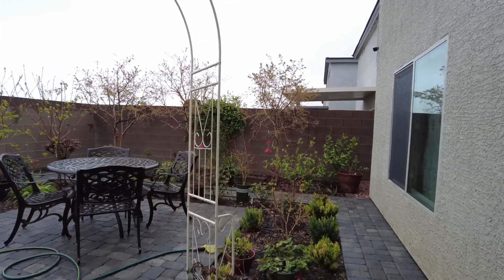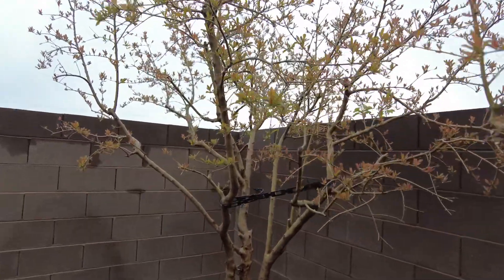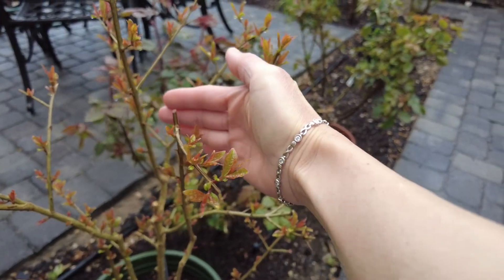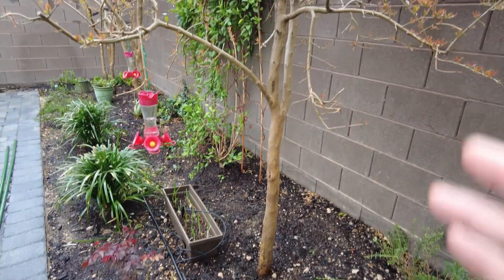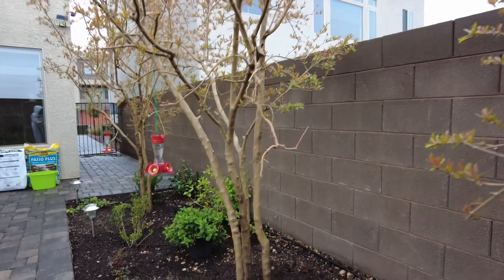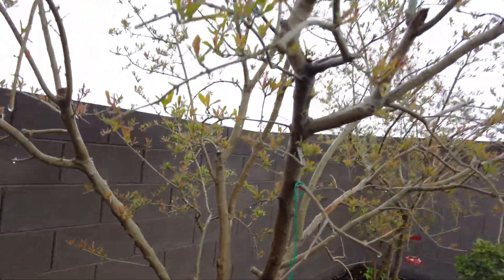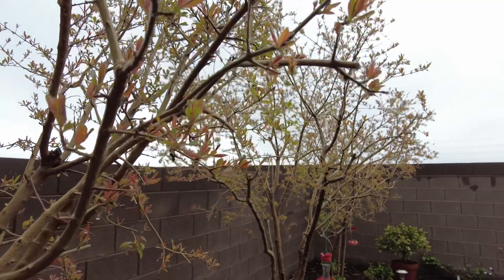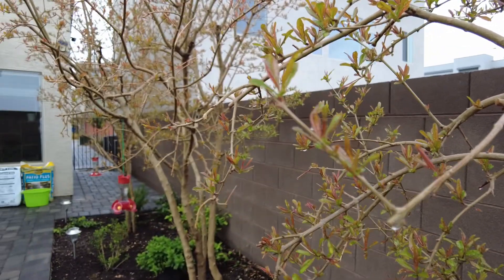Update my back yard pomegranate trees/ 春雨后的石榴树￼